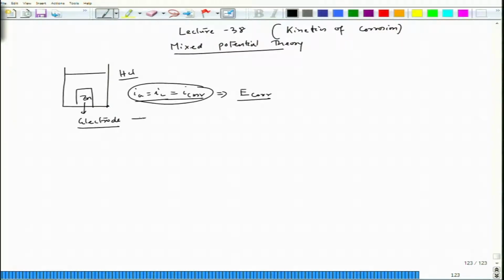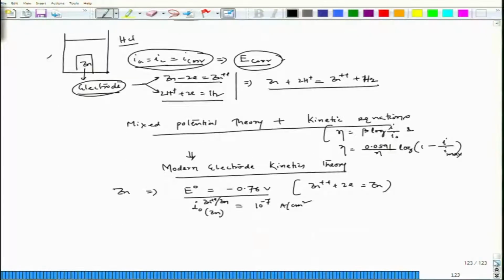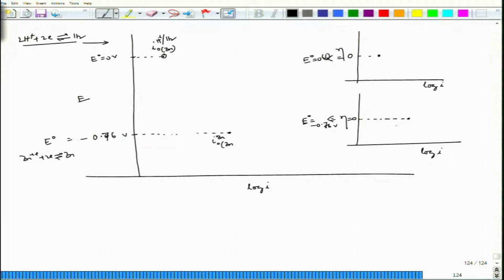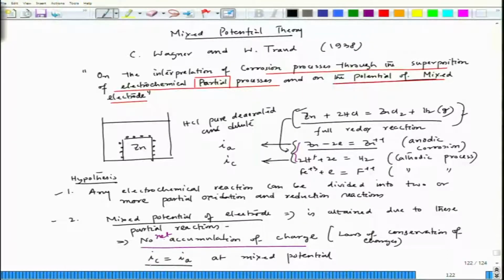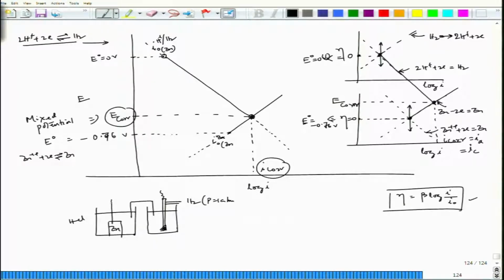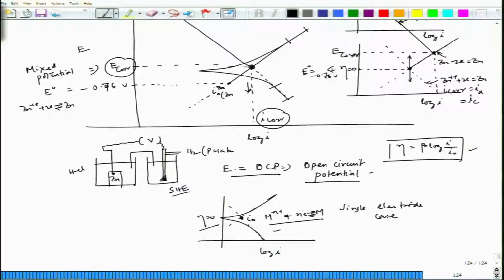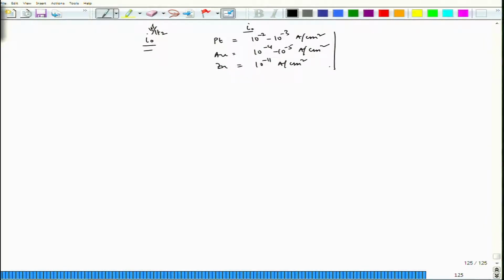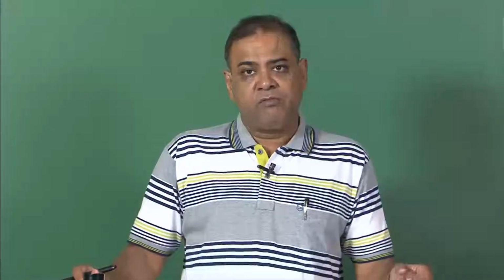noc18-mm14 Lecture 38-Mixed potential theory-II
The hypothesis of mixed potential theory, partial anodic and cathodic reactions.